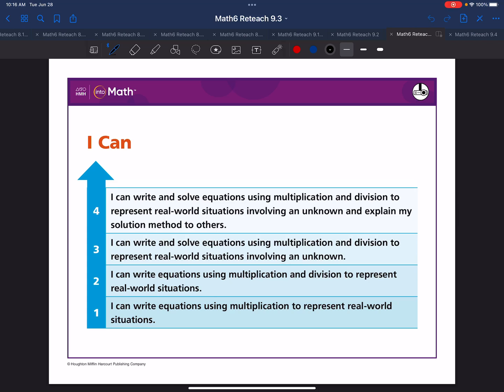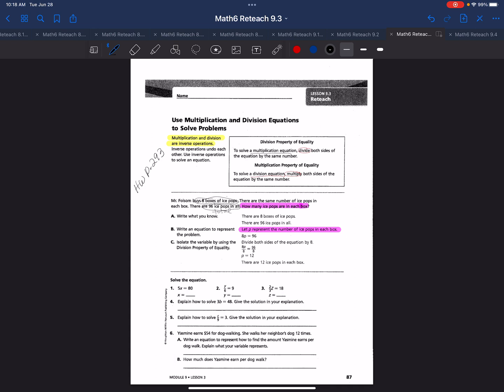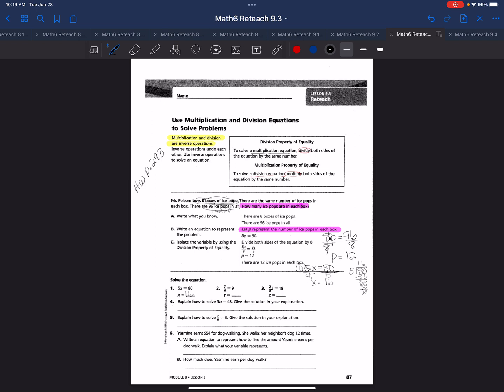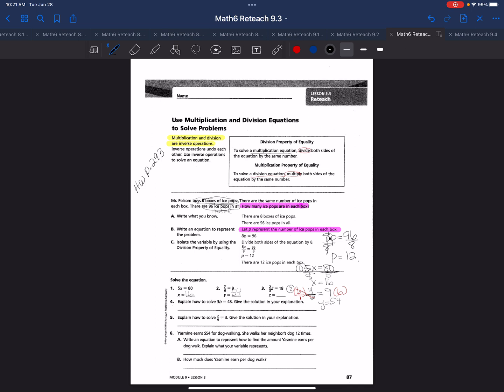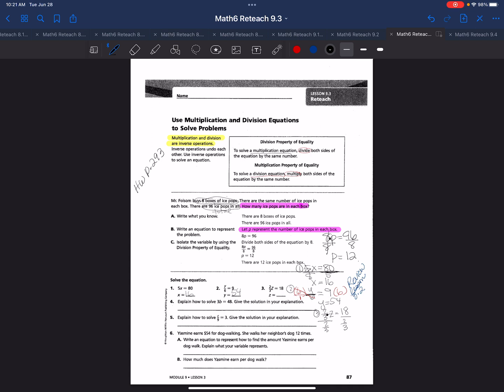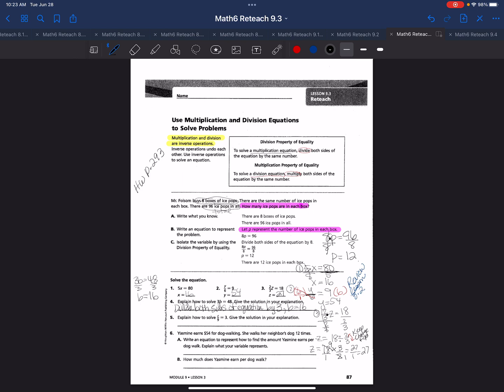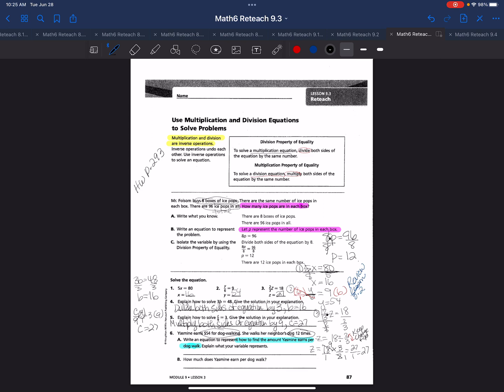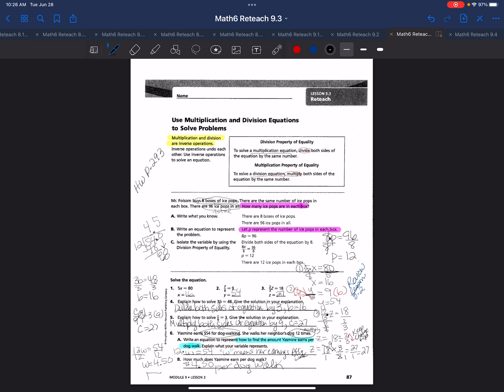Into Math 6th Grade Lesson 9.3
I can write and solve equations using multiplication and division to represent real-world situations involving an unknown.